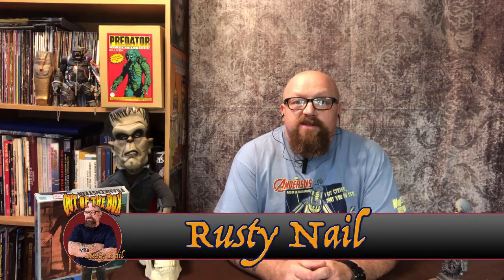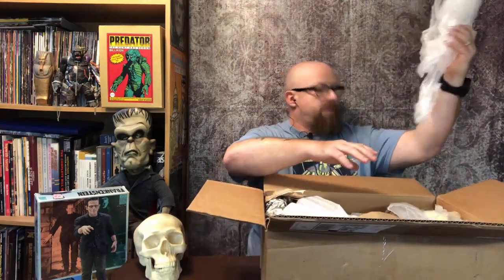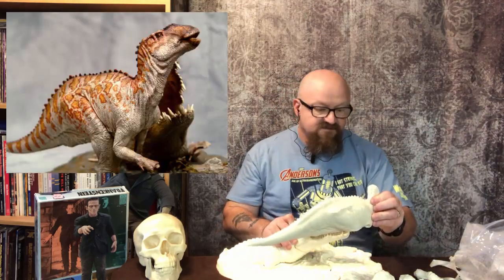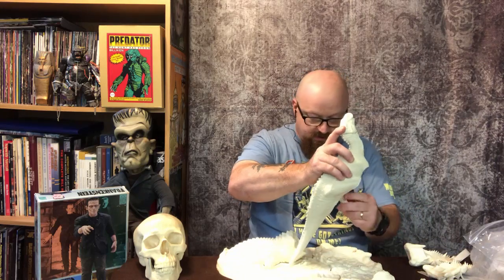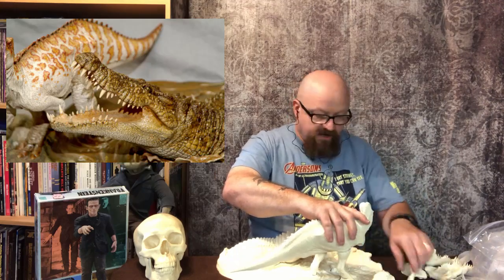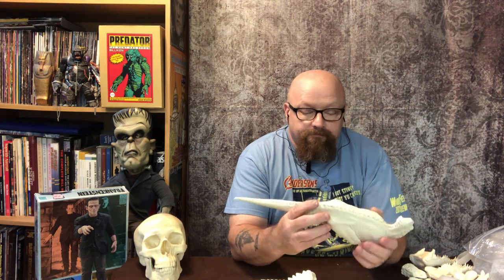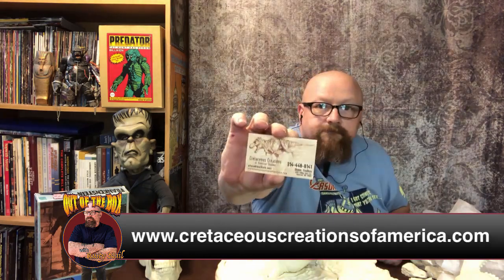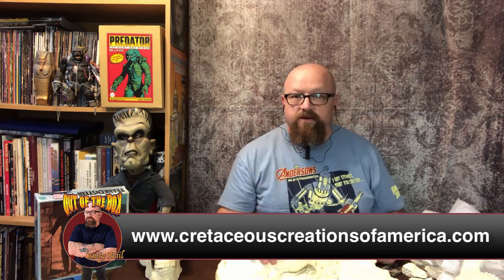Out of the Box with Rusty "Croc vs Krito" Model Kit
Rusty Nail reviews Cretaceous Creations of America "Deinosuchus vs Kritosaurus" Resin Model Kit.